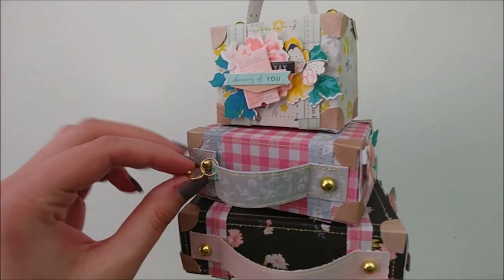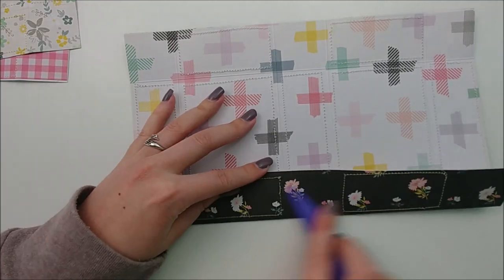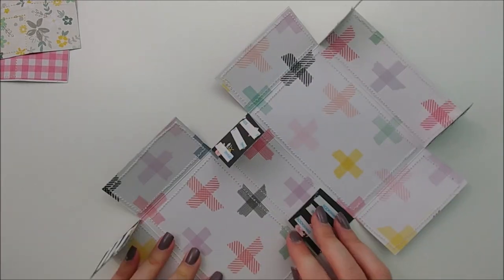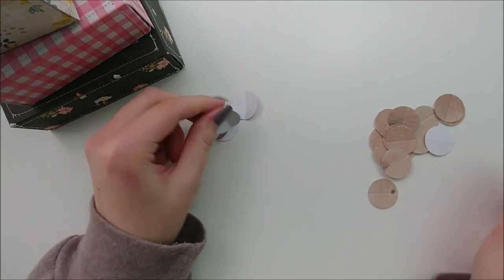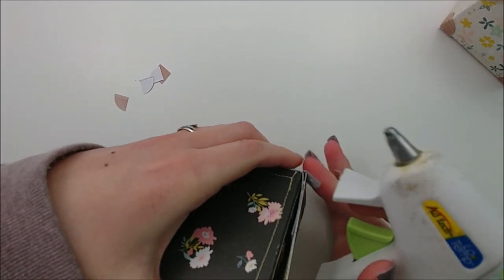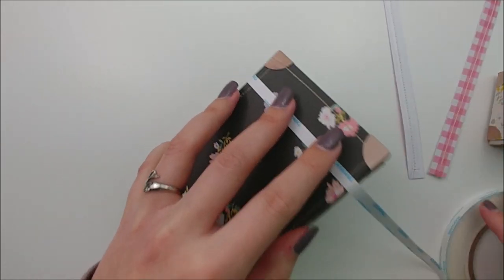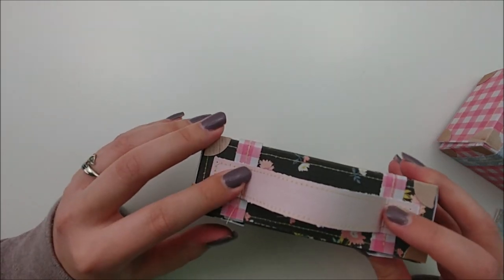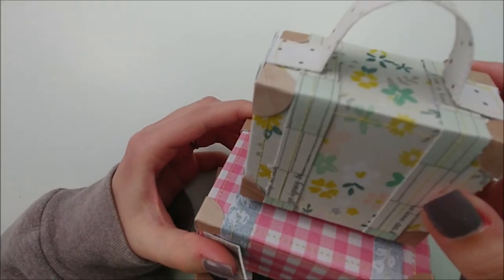Paper Suitcase Stack Tutorial | Bambi's Birthday Bash | DAY 4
Hello crafty friends! Thanks so much for visiting my channel today! Welcome to DAY 4 of my "Bambi's Birthday Bash" series here on YouTube! If you decide to make this cute stack of paper suitcases, be sure to tag me on Instagram @bambismail and use the hashtag bambisbirthdaybash so that I can see your project! Check out the links below for more!

You can find all the measurements and details on my blog!